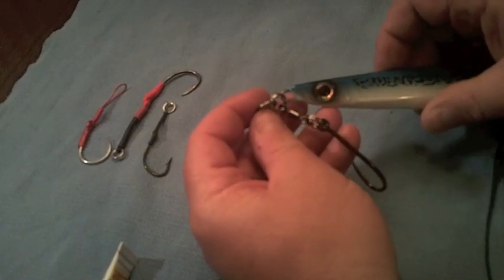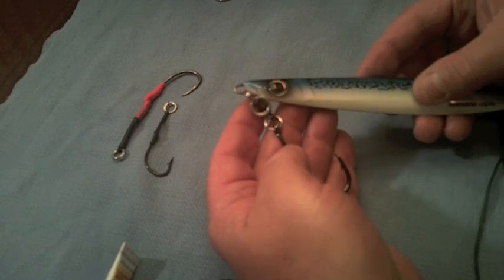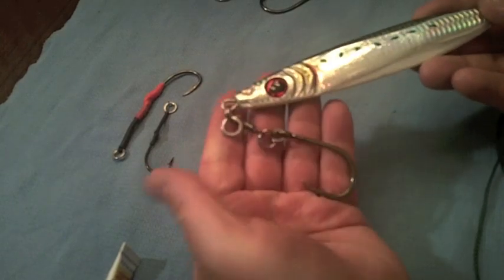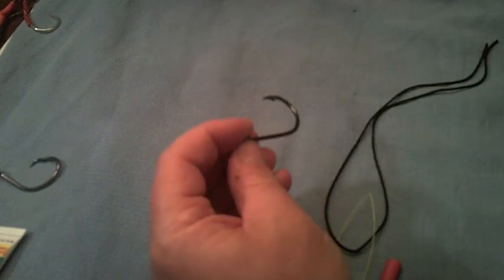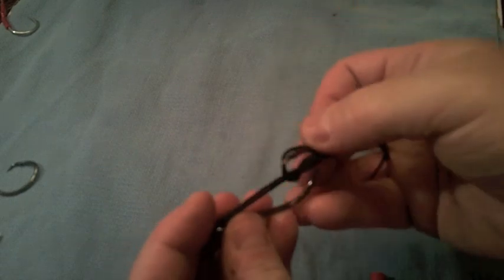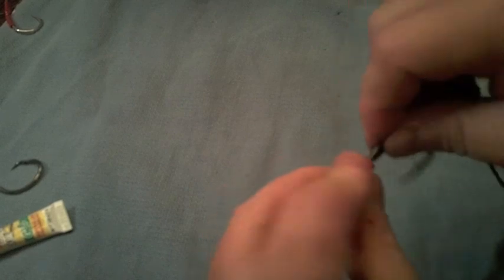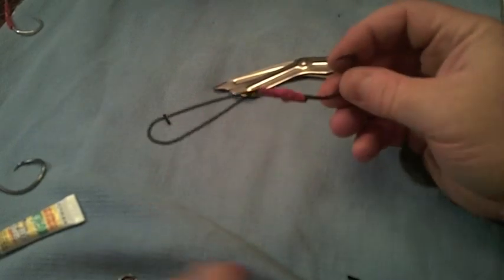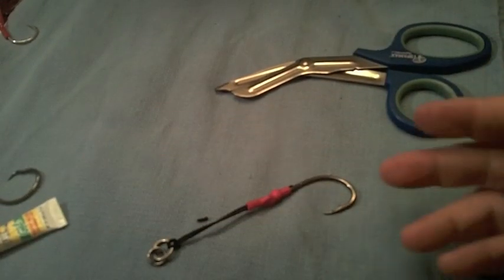Assist Hook Techniques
Making assist hooks for vertical jigs